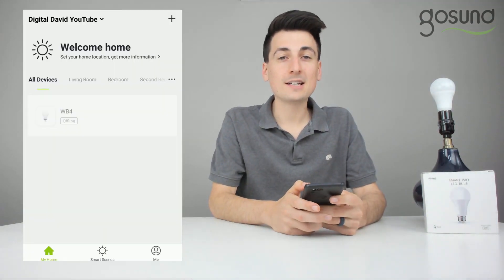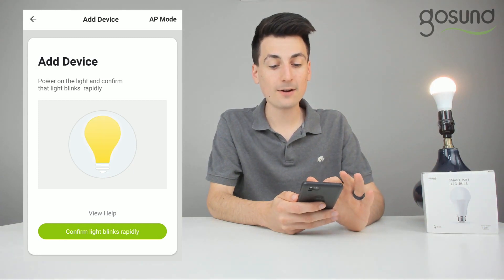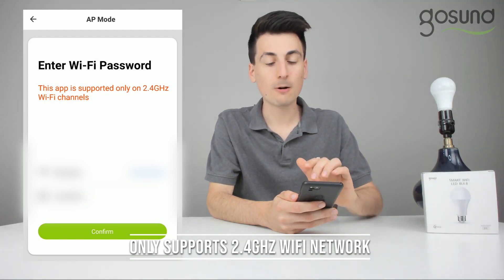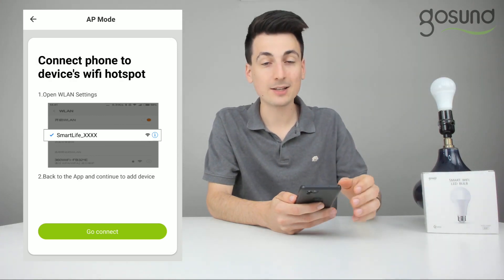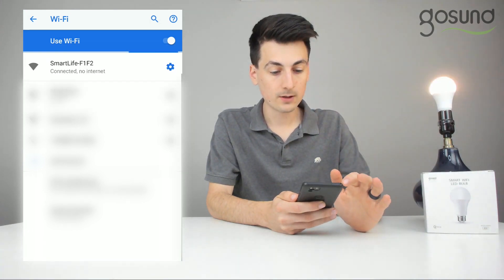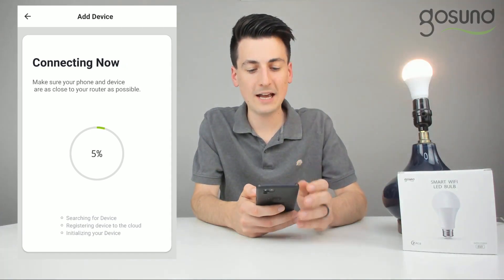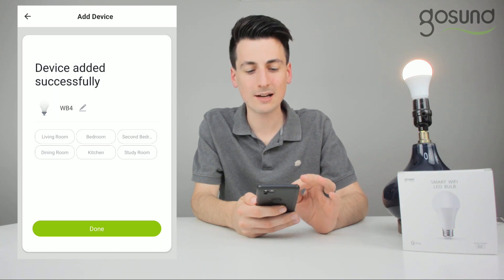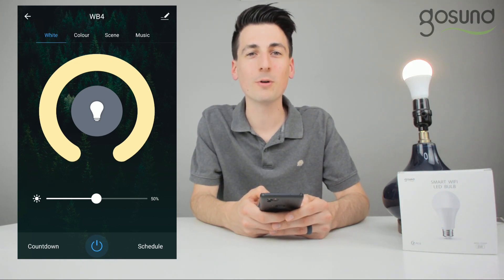How to connect Gosund Smart Light Bulb with the AP MODE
If you weren't able to connect our smart bulb using the recommended EASY mode (bulb flashing rapidly), then try this AP mode.